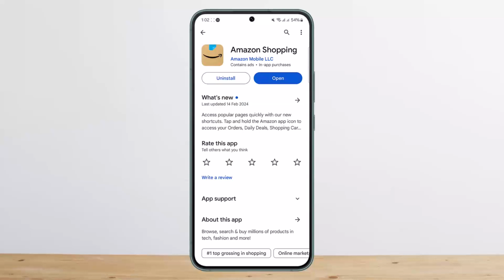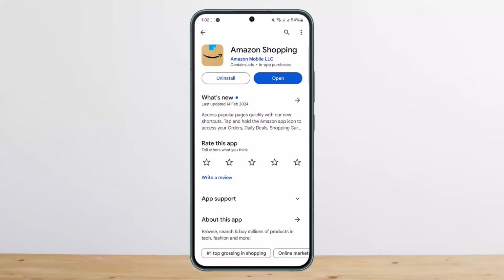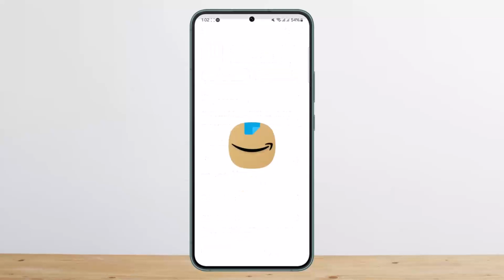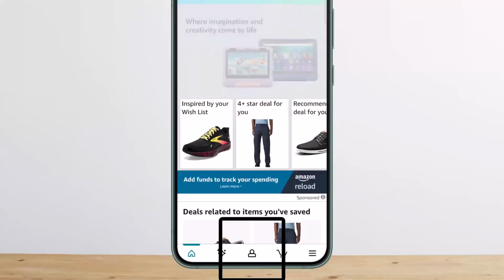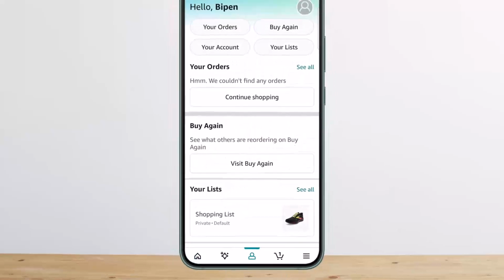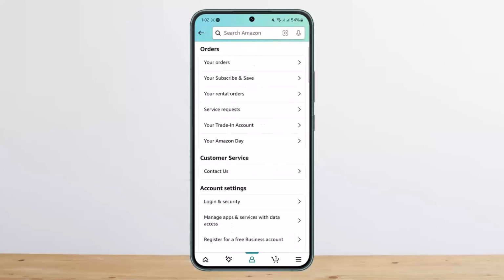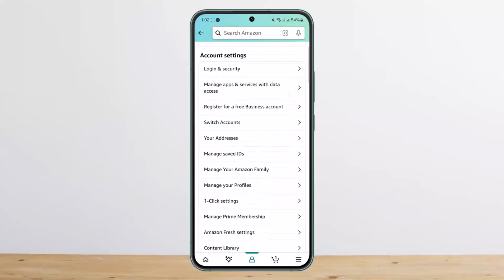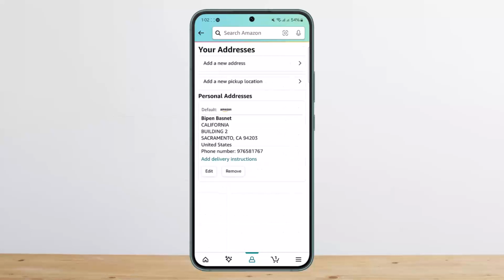How To Change My Amazon Country Back To US !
In this tutorial video, I will simply show you how to change my Amazon country back to US. So just make sure to watch this video till the end.

~ Video Chapters:
0:00 Introduction
0:16 Change My Amazon Country Back To US
1:04 Outro